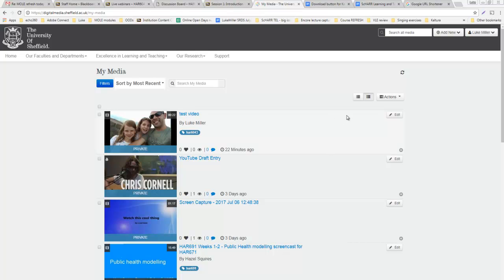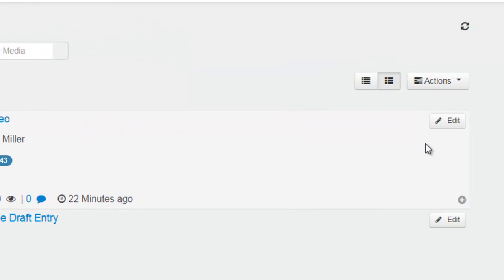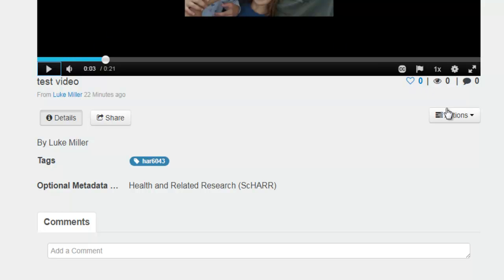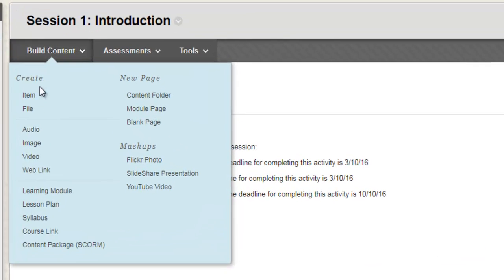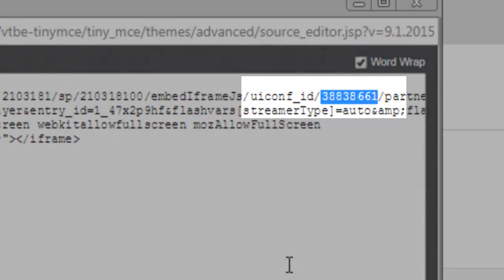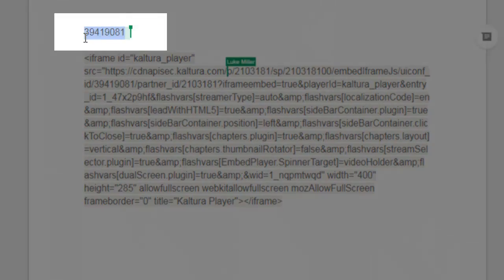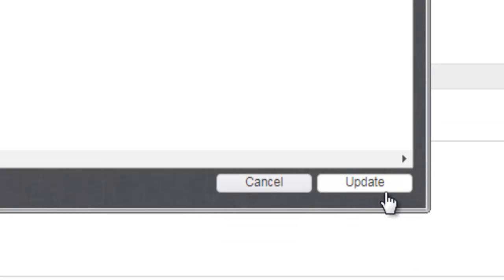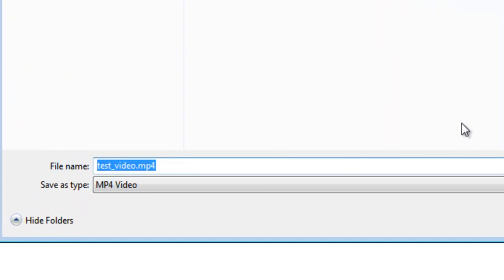How to make kaltura videos downloadable in Blackboard Learn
By Luke Miller